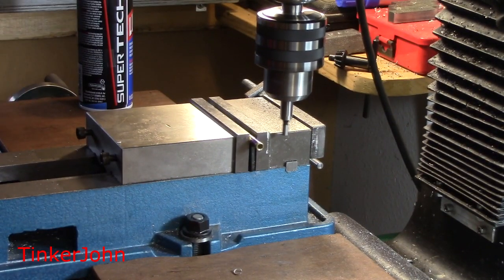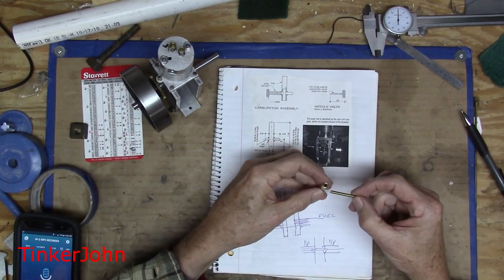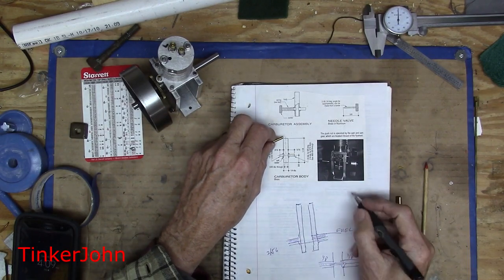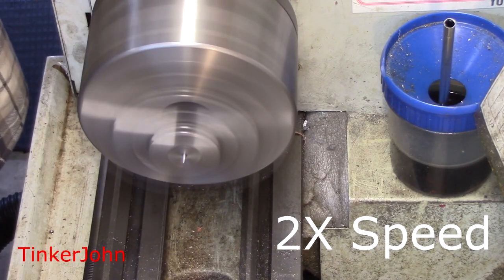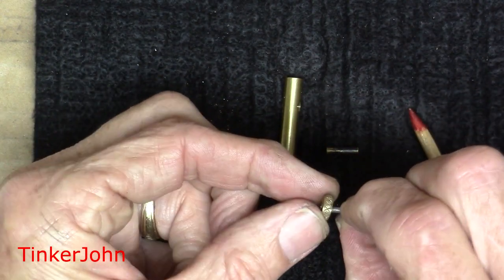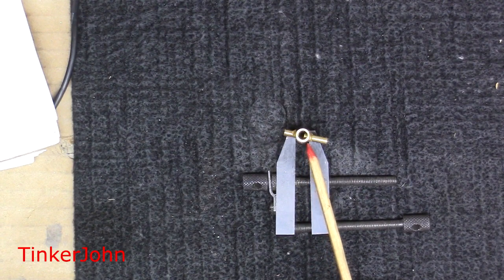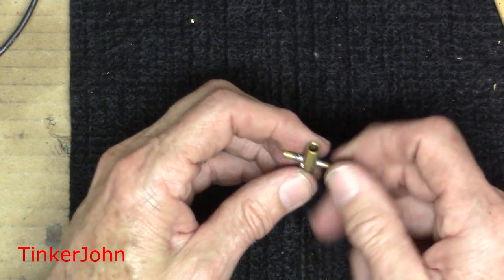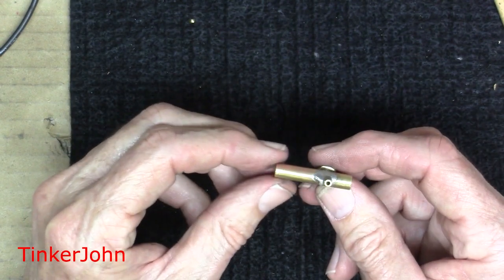Building the Upshur IC Model Gas Engine – Part 27 (Carburetor)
This is a good project for the first time IC engine builder.  By doing careful work, you can be assured of a good running engine.

Note:  It is recommended that the builder have previous experience machining a simple steam engine or shop tooling.  The video assumes the builder knows how to do simple set-ups in lathe, drill press and milling machine.

The plans for a similar engine (Red Farm Engine) are available

Click here to order the gear set and see other items that may be related to this video